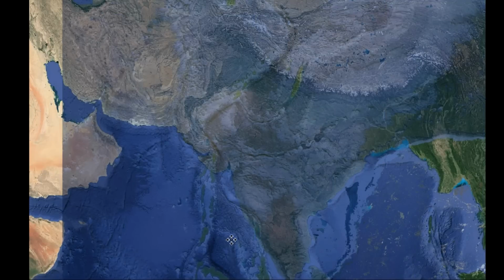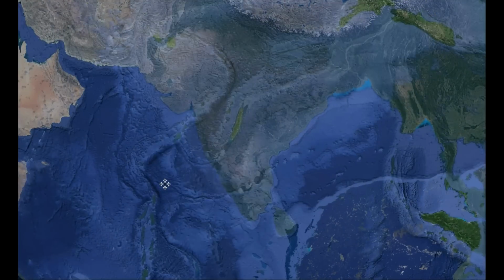Forbbiden geological alignments ! prevideo intro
You can probably tell after watching this video that things are about to change here on my channel. This is just kind of an introductory for what is about to come, it's not going to be a good day to be a troll on my channel because I am going to expose the truth about the creation of our planet and I am not alone in this project . This is bigger than I had dreamed and I believe there are things involved with this that we don't understand yet and I am doing everything I physically can to keep my end of the deal  and expose the truth about our planet that has been hidden in plain sight , so that anybody who wants to know the truth can simply see it with their own eyes right on Google Earth " can't hide that now , can they ". I can assure you that every single alignment shown in this video discredits Plate Tectonics permanently and opinions don't discredit alignments. If you disagree. I challenge you to do your own overlays and discredit me, something the trolls can't seem to do. Note that I deliberately leave out at least 80% of the alignments because these also align down to the micro scale and this makes it impossible to discredit me with alignments   ;  )